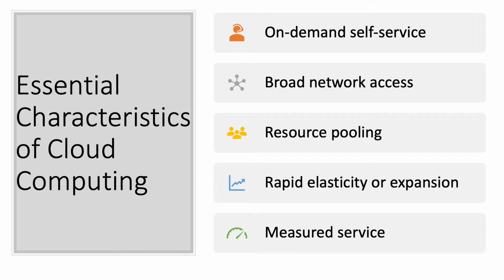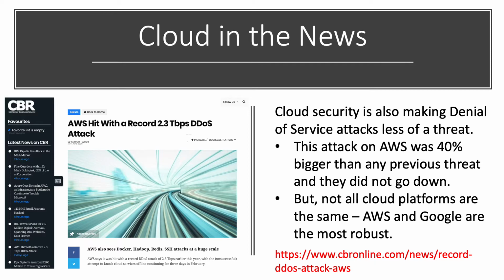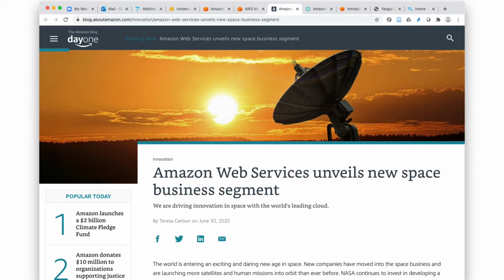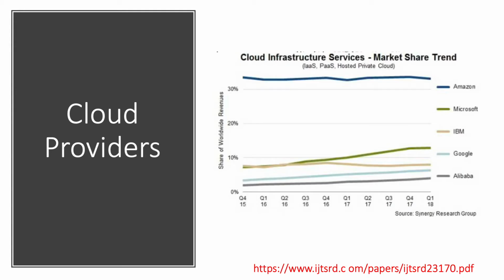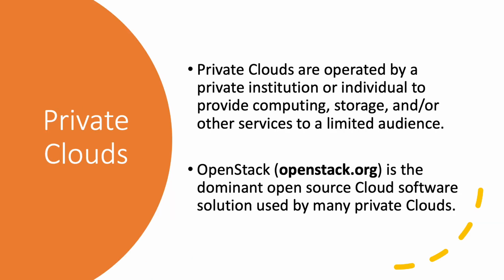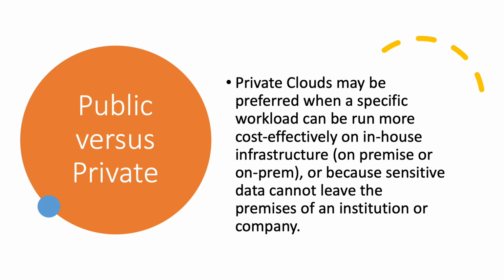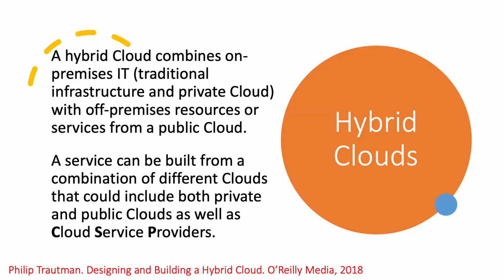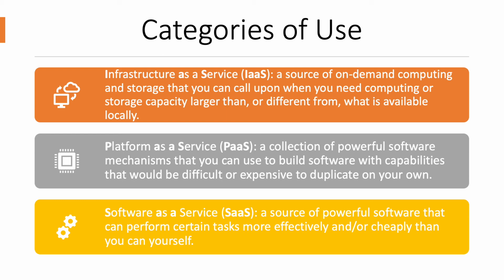Introduction to Cloud Computing: What is Cloud Computing?